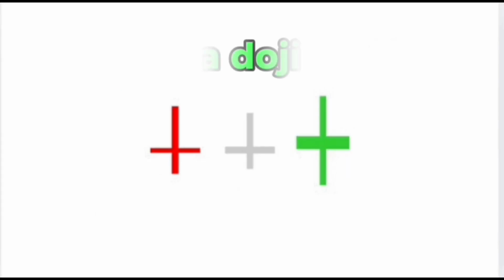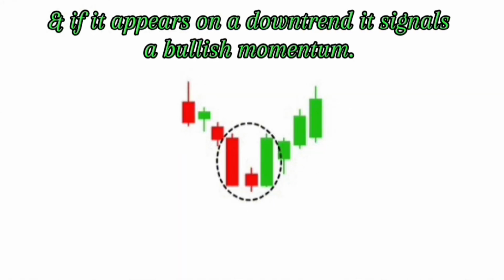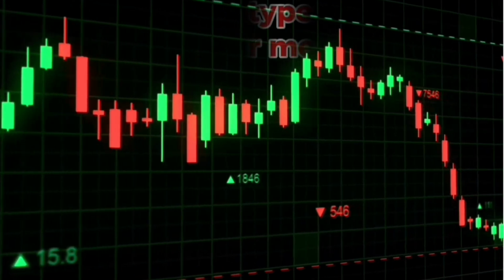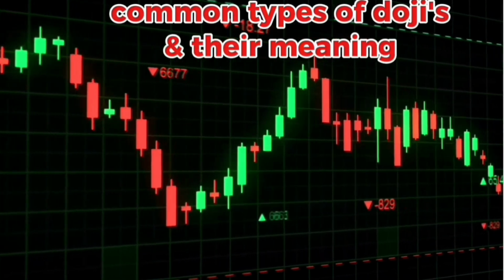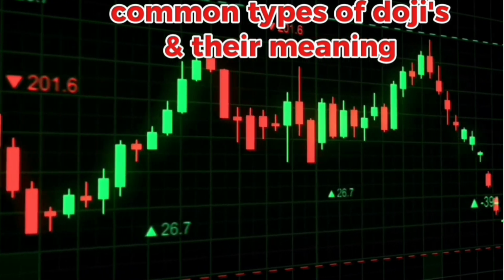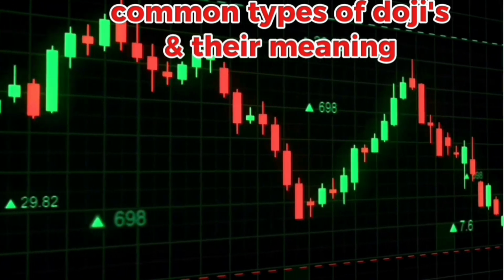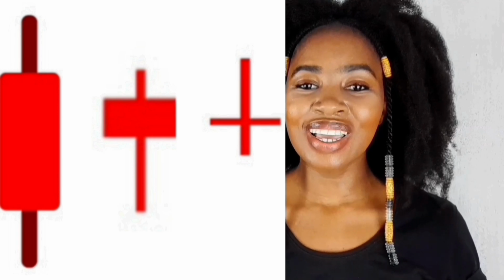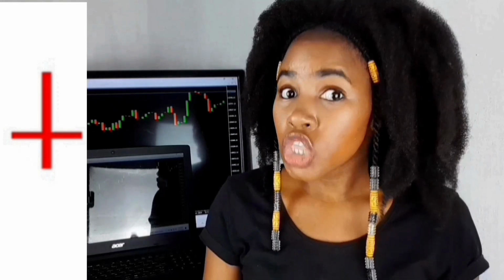MASTER PRICE ACTION IN 2025|READ CANDLESTICKS LIKE A PRO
Trade like a Pro with FX PRO (the reliable broker)

For Trading Enquiries kindly e-mail